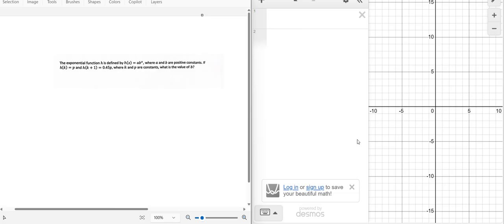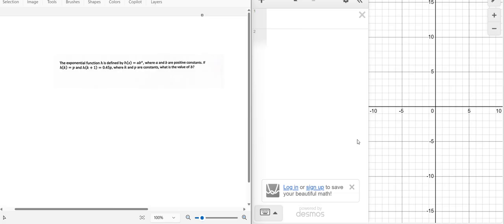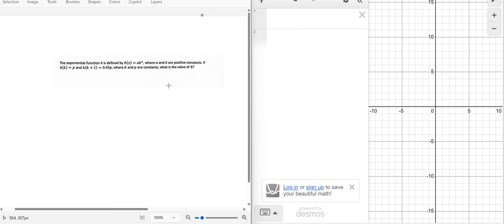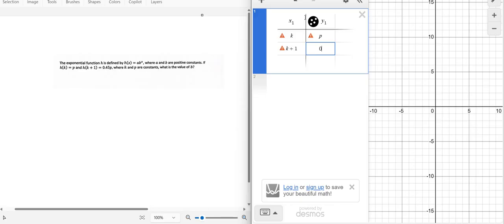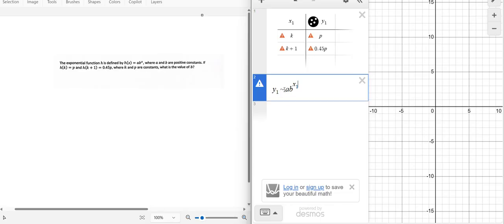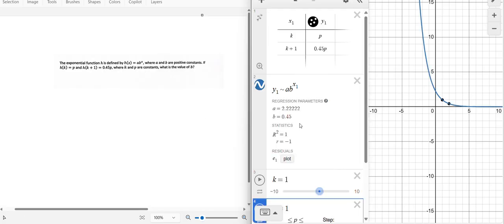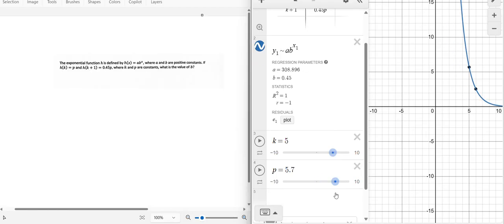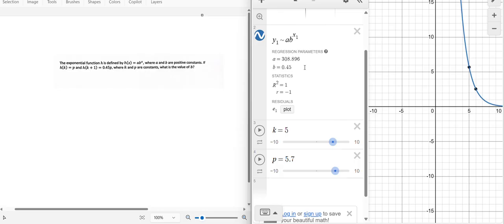Solving Exponential Function Problem with Desmos | Desmos Trick Explained | DSAT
In this video, we use a quick and clever Desmos trick to solve an exponential function problem in seconds!
Instead of doing long algebraic steps, we visualize the pattern and find the correct value of b efficiently.

🔹 What You’ll Learn:

How to use Desmos to understand exponential relationships

The ratio shortcut for exponential equations

A simple way to verify your solution visually

Perfect for students preparing for SAT Math, ACT, or algebra practice!